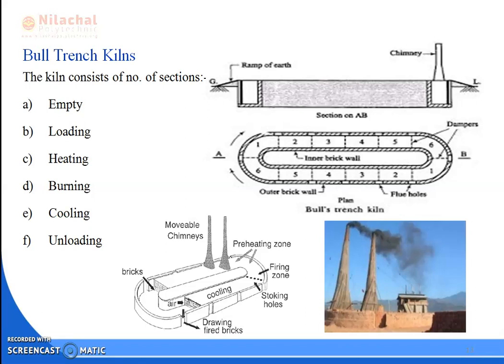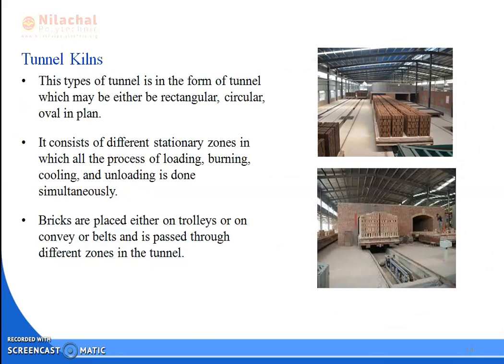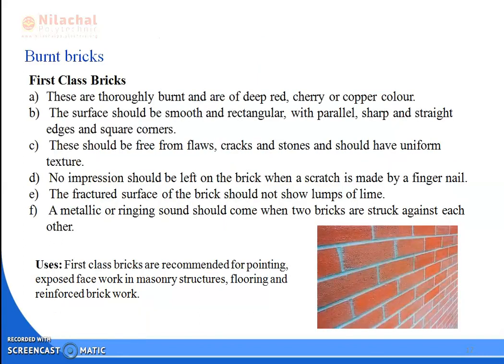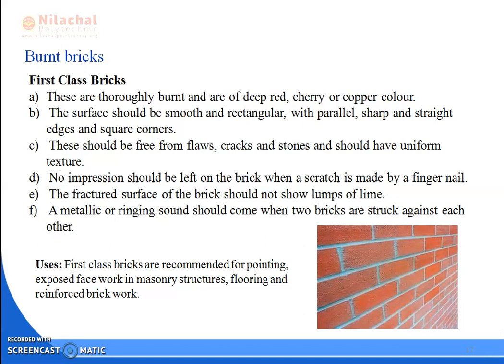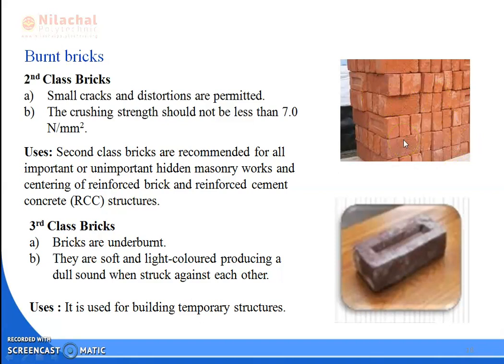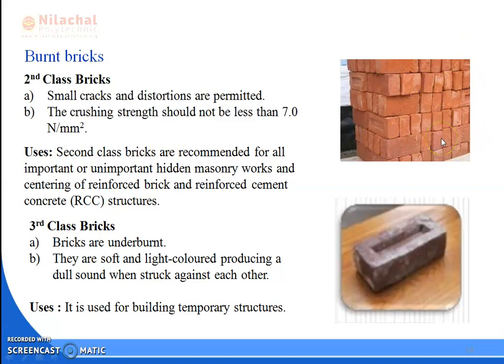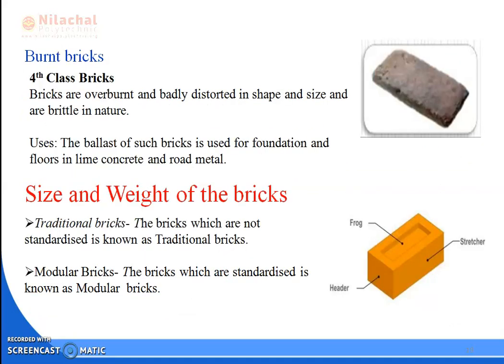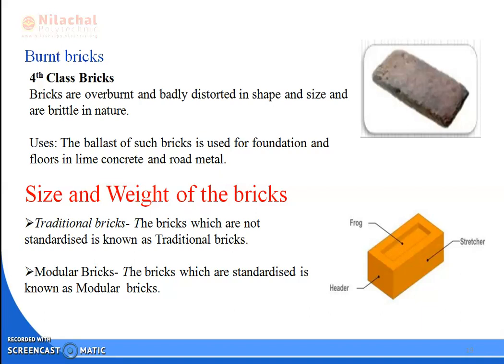3RD SEM CIVIL ENGINEERING, BUILDING MATERIALS & CONSTRUCTION TECHNOLOGY CHAPTER 2 [ BRICKS PART 7]